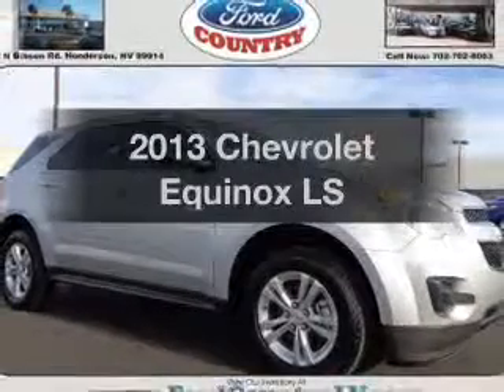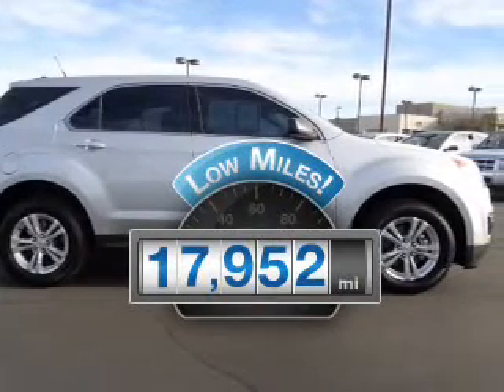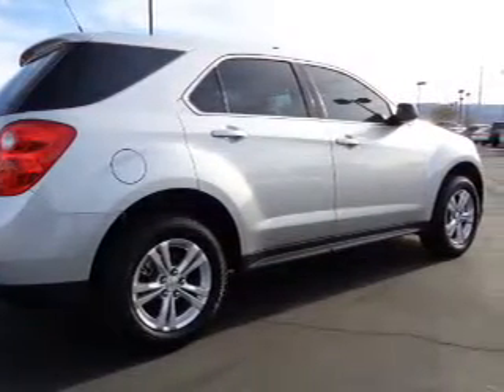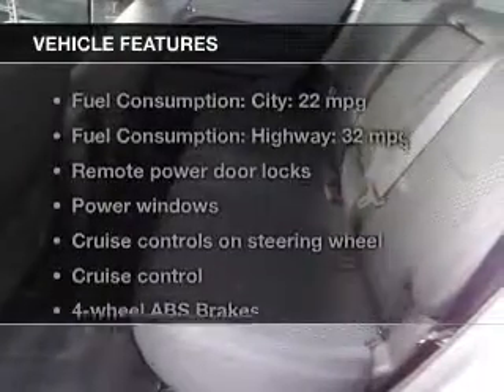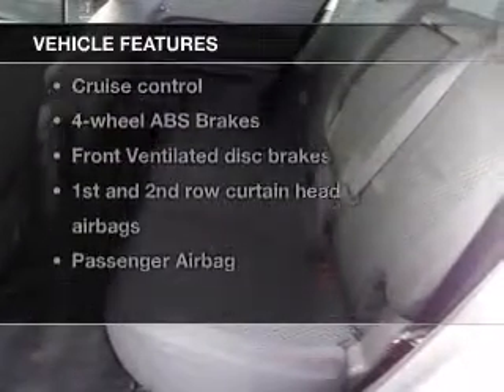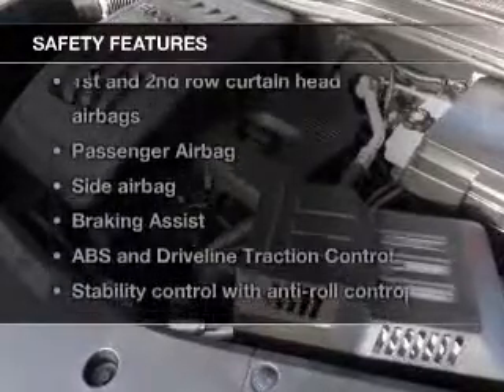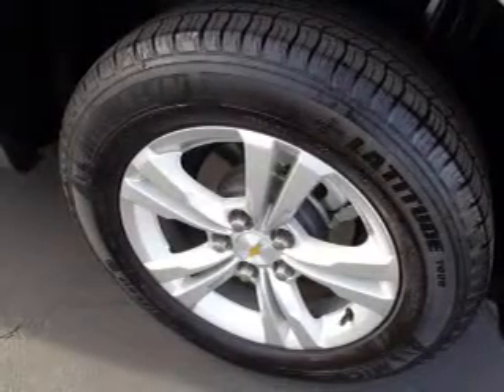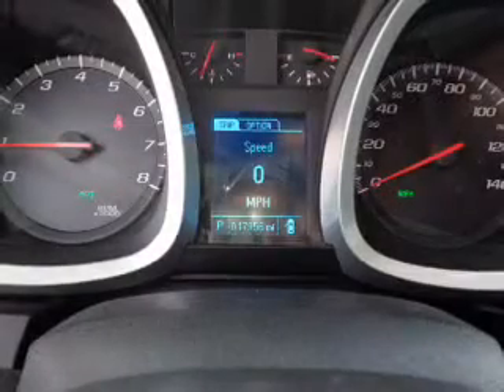2013 Chevrolet Equinox - Las Vegas NV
Year: 2013
Make: Chevrolet
Model: Equinox
Trim: LS
Engine: 2.4 liter inline 4 cylinder 16 valve
Transmission: 6-Speed Automatic
Color: Silver
Mileage: 17952
Address:
280 N Gibson Road